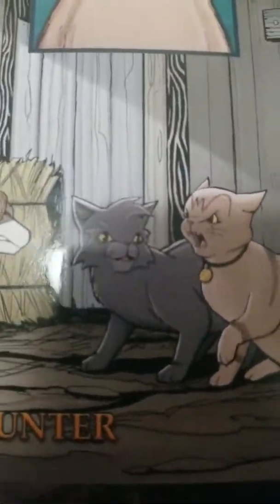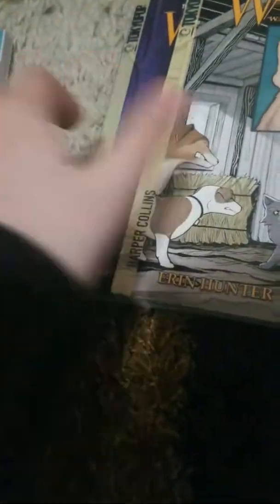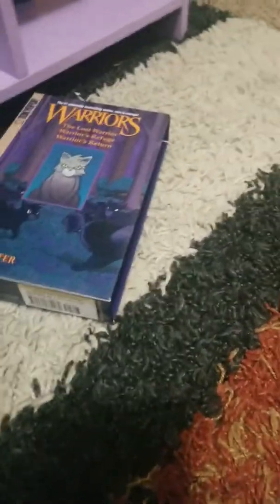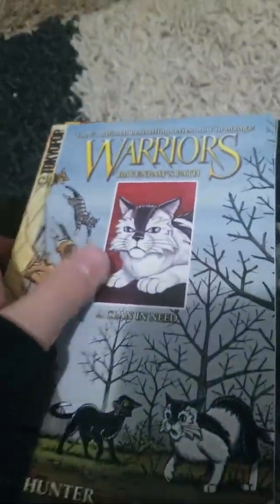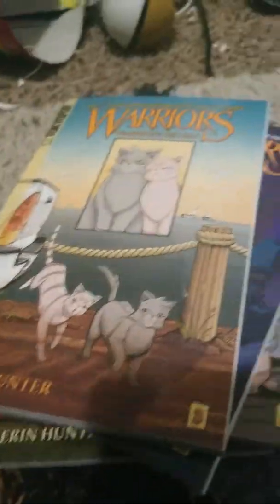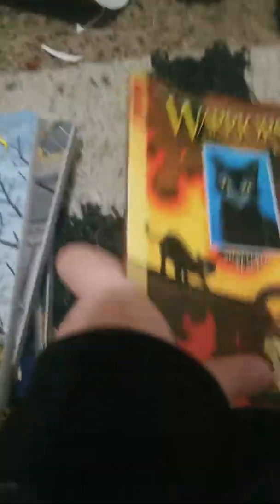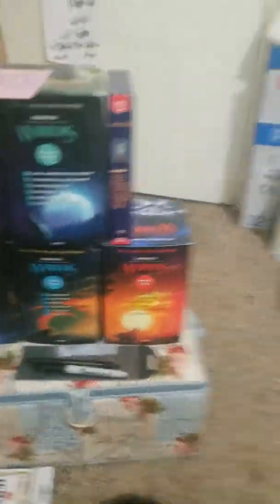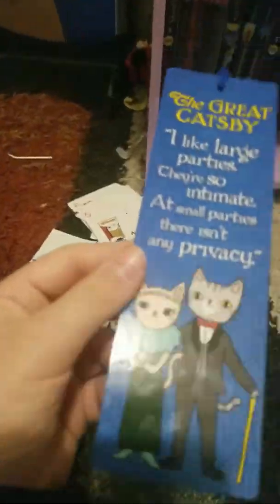I got some MORE books again I know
Opps